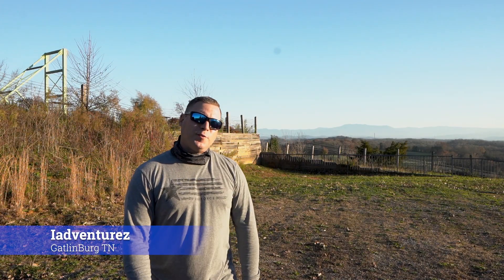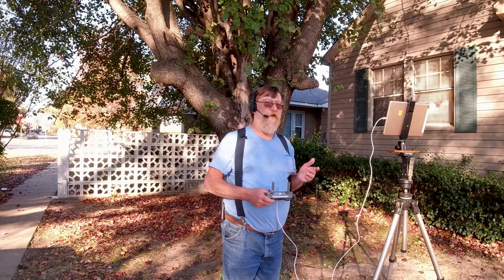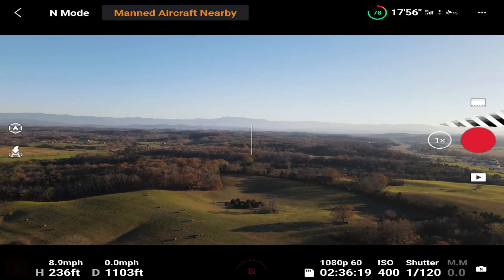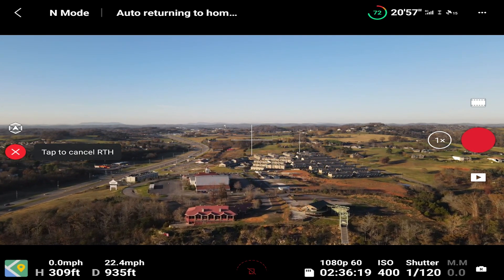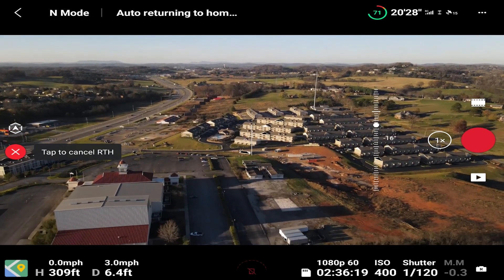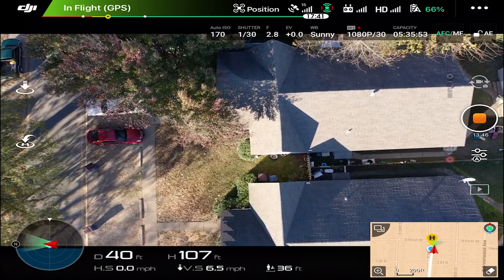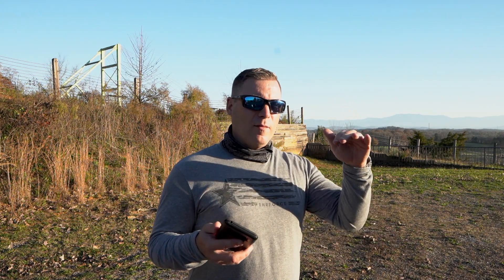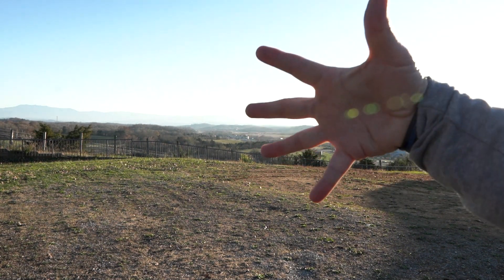DJI Mavic Air 2 vs DJI Mini 2 vs Mavic 2 Pro Return to home Higher than Set Limits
DJI Mavic Air 2 vs Mavic Mini 2 vs Mavic 2 Pro Return to home Higher than Set Limits. Here Mel and myself from 1200 miles away collab on this video about how the DJI drones will return to home at the higher altitude than in settings. It will however climb to set limit if you are flying lower. Also the drone can not be flown other than altitude changes from the controller until the drone is at the home point in the air. at that point you can fly the drone in any direction until landing.

Go Check out @400 AGL channel for more

Links below will help us both out at no cost to you.

"Your Flying Me Crazy"

Camera Used
Red Komodo
Sony A7iii
Rokinon 24MM wide angle